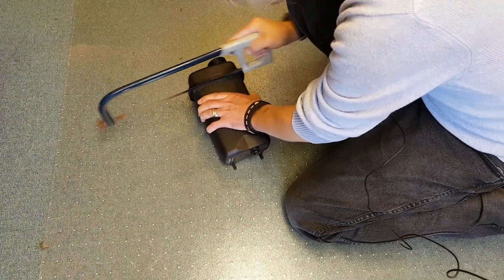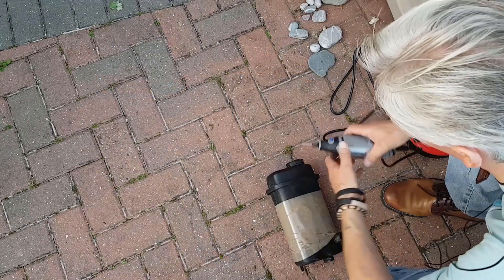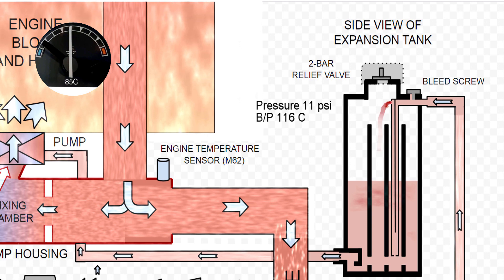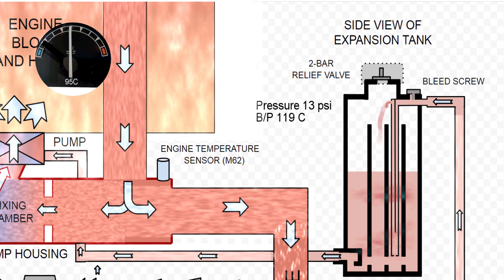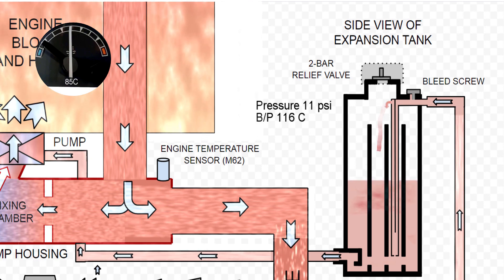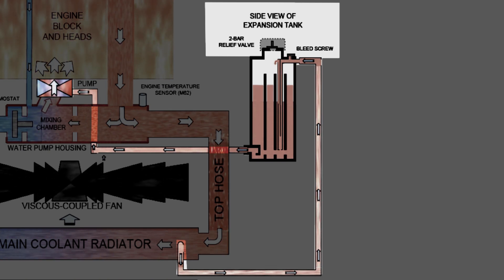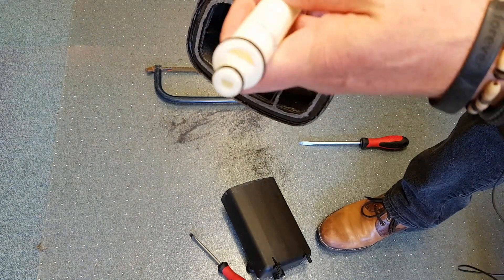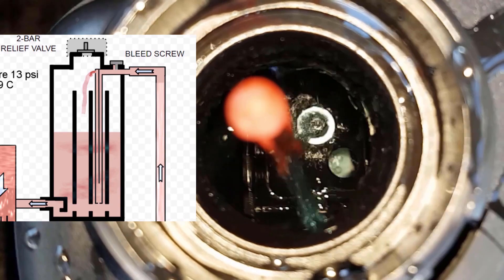I CHOP A NEW BMW EXPANSION TANK IN HALF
I have always recommended that OEM BMW parts are used in any repairs made on my website as we cannot be sure of the quality of an aftermarket part. This has served me well over the years with no failure of new parts, and it is perfectly true that if you buy anything other than an OEm MAF you will be in big trouble! However, I thought it might be worth checking an aftermarket expansion-tank against the OEM version which failed on my BMW E31.

I have a look at a BMW expansion-tank and an aftermarket expansion-tank for the E31, E38 and E39, Sureley there would be corners cut for a part that is almost a third of the price? The OEM expansion-tank has all sorts of bits and bobs inside it and it serves an important function in auto-bleeding the cooling system.

To find out I cut apart both a BMW tank and an aftermarket tank and was quite surprised to see what was inside the aftermarket version.